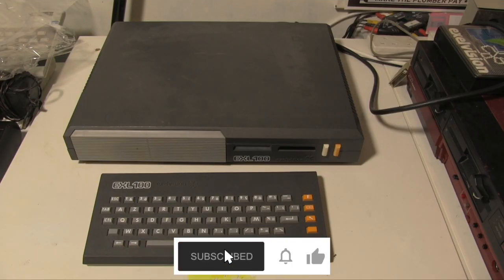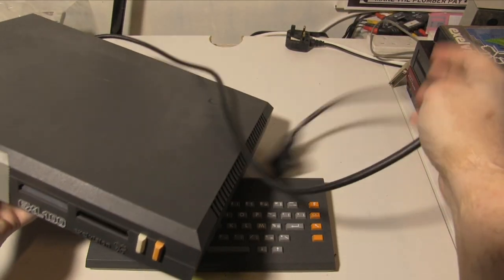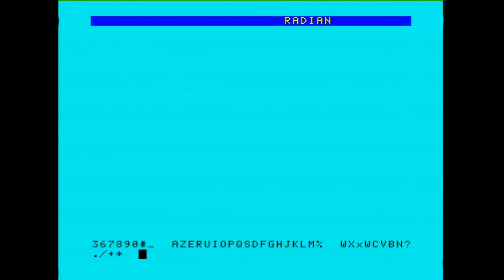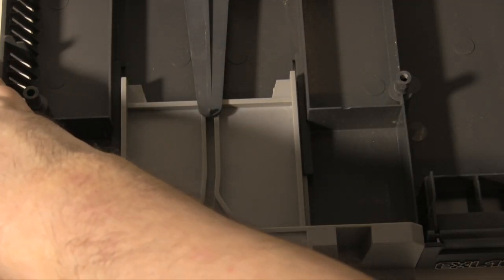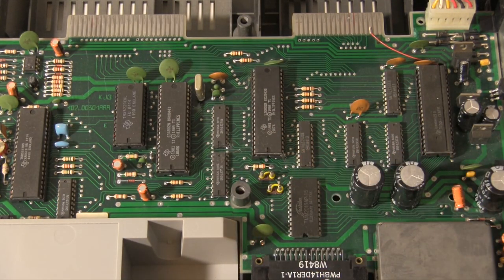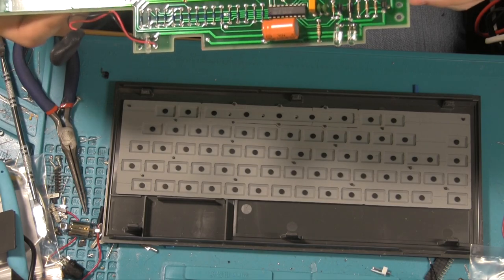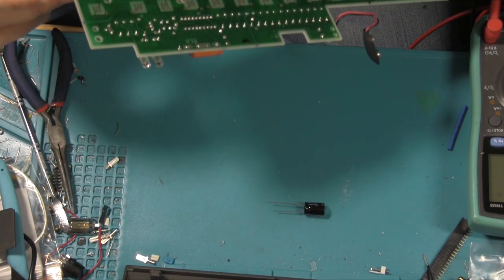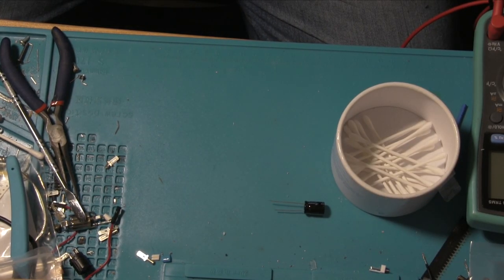The EXL 100: An Exelent computer?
If you've watched enough of our other videos, or read our articles in Fusion Magazine then you'll probably know we have a bit of a thing about French computers. Whilst we've mostly covered Thomson computers, they weren't the only French computer manufacturer.  Let's look at the EXL 100 from Exelvision.

Chapters
00:00 Intro
00:30 External exploration
07:09 Powering it up
09:07 Opening the computer
16:24 Checking the keyboard
26:43 Summary + Patrons + Kickass Theme